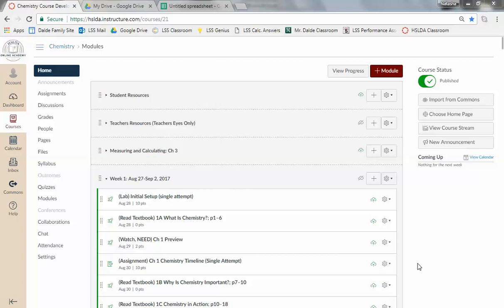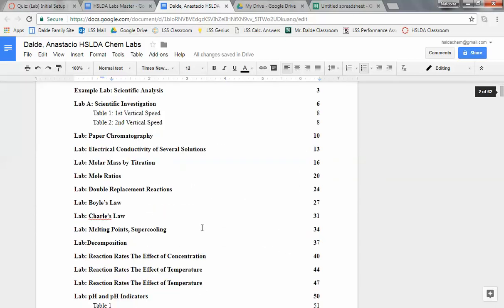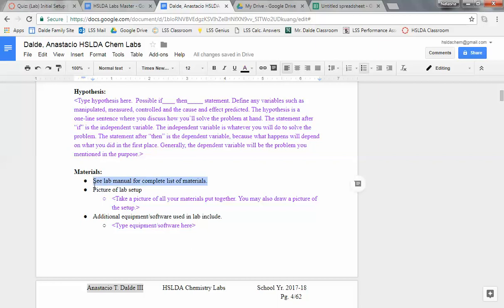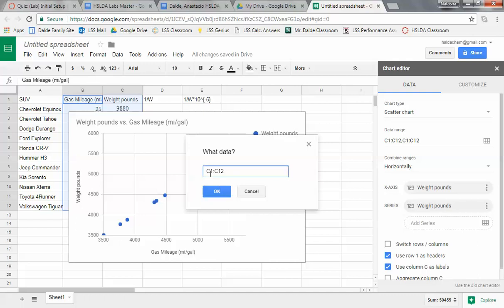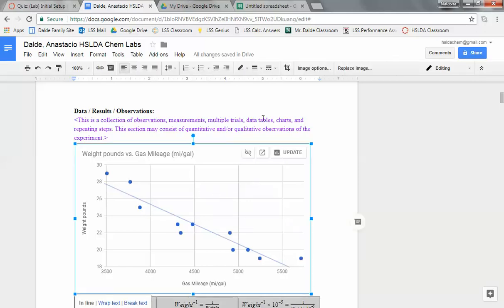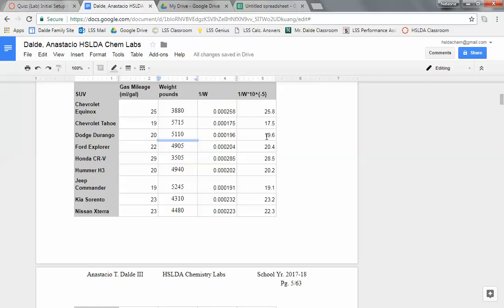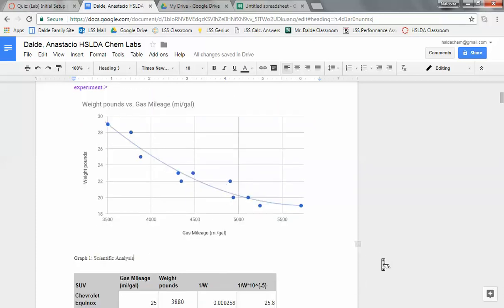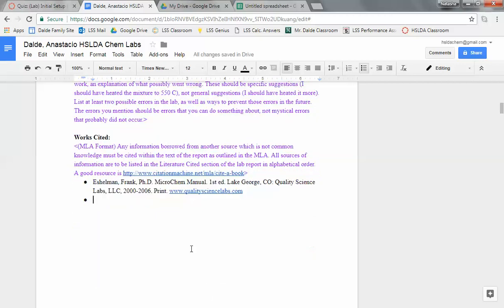20170716 Initial Lab Setup